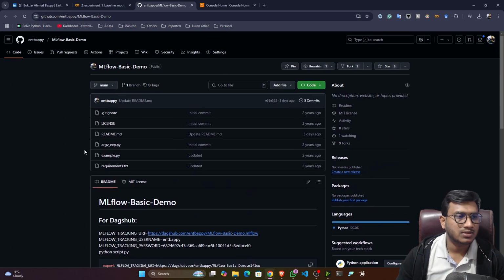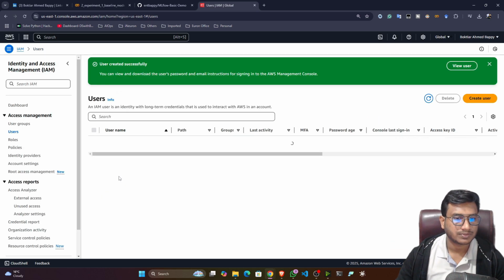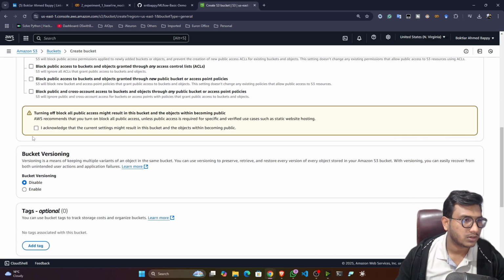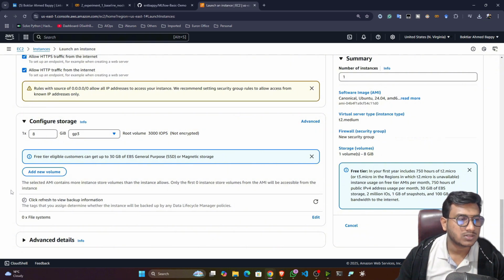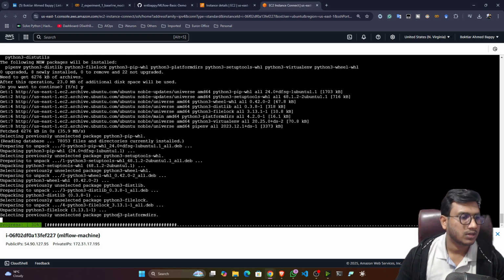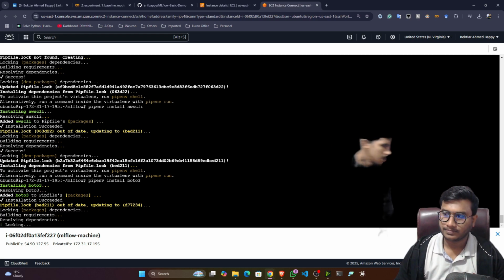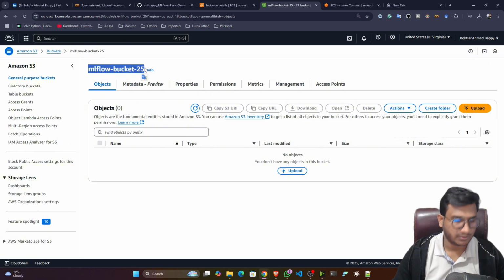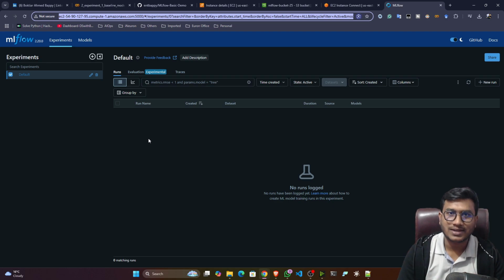Setup MLflow on AWS for LLMOps | LLMops Masters | Euron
Ready to launch MLflow on AWS EC2 ? This beginner-friendly tutorial guides you step by step—from setting up your AWS account to configuring S3 and deploying your MLflow server. Perfect for AI beginners and career switchers, this hands-on video helps you track ML models and artifacts with ease. Build practical skills, explore coding basics, and gain real-world experience. Join our growing tech community and start your AI journey today!